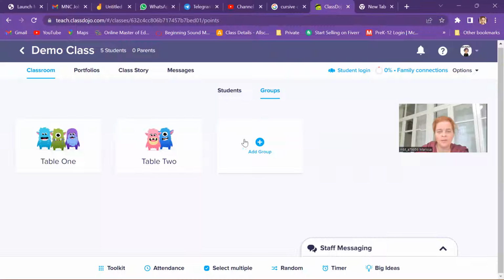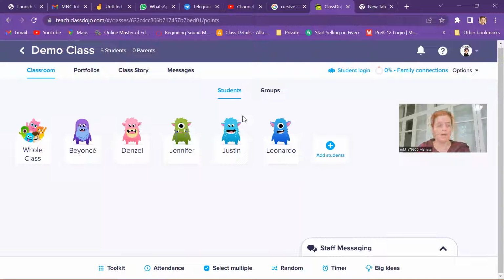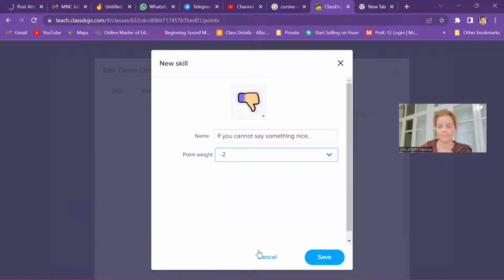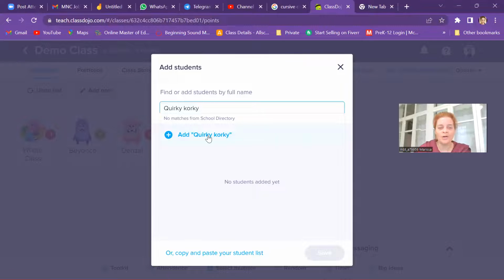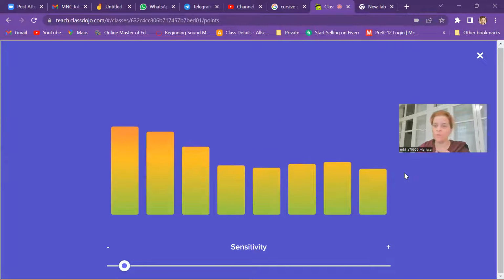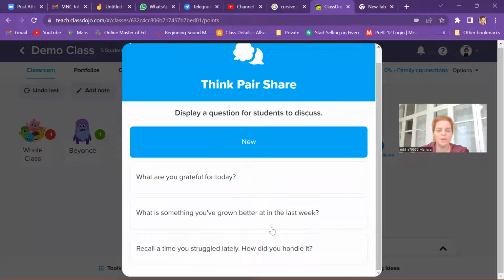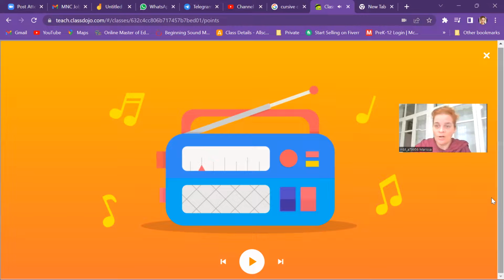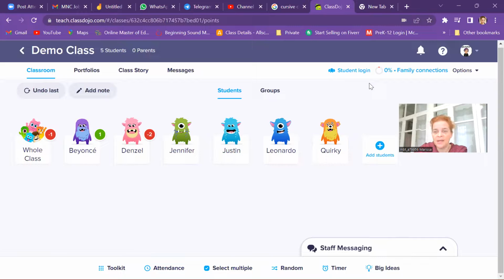Class Dojo for Dummies - Part 4 (Toolkit and Student Points)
Edit your point or reward system.
Play around in your Toolkit Bar